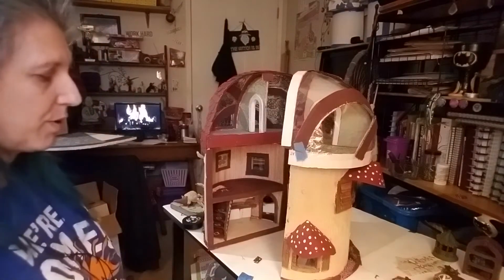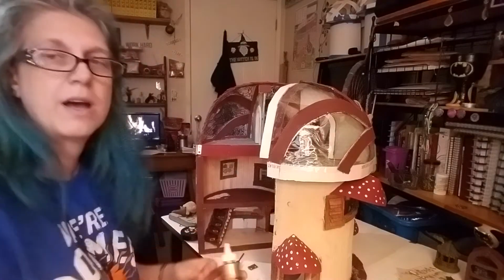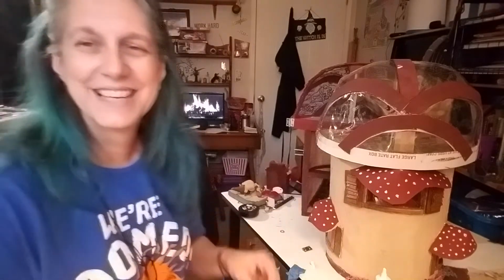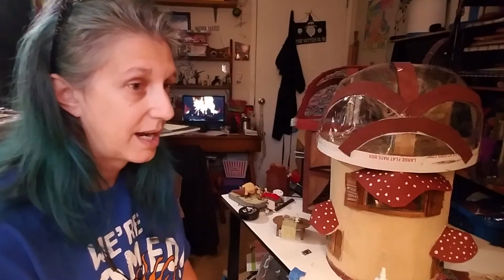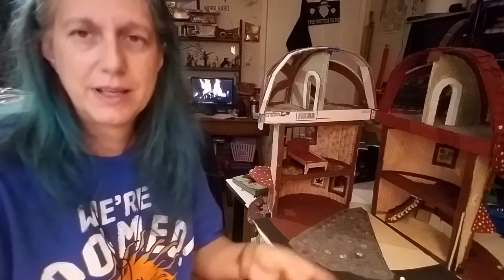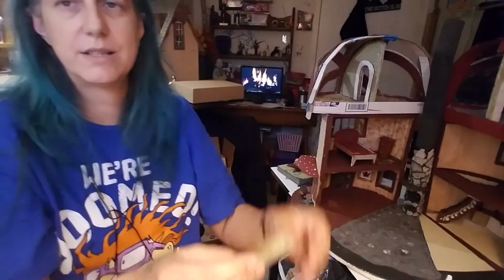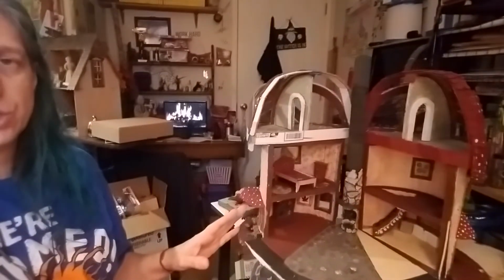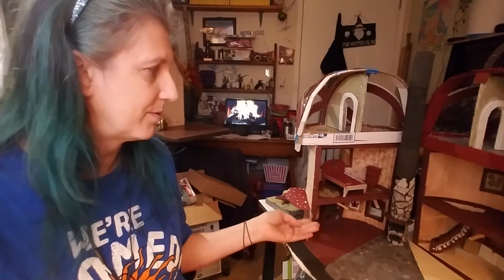Mushroom House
Just talking about the mushroom house 💙